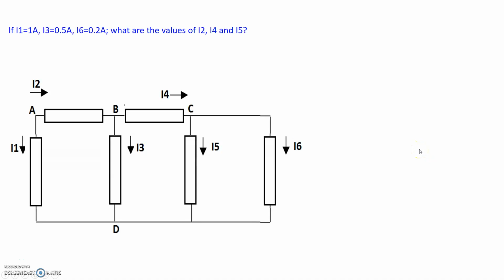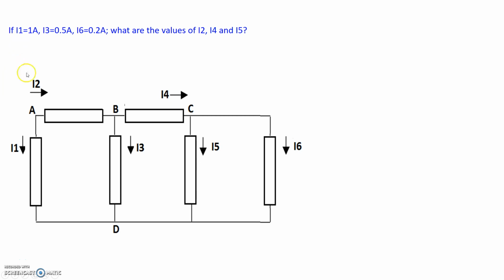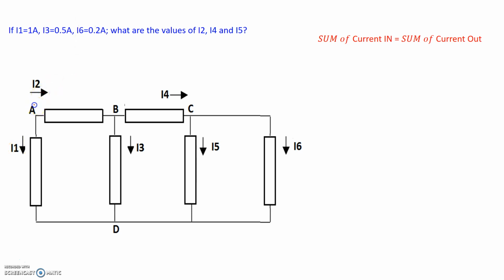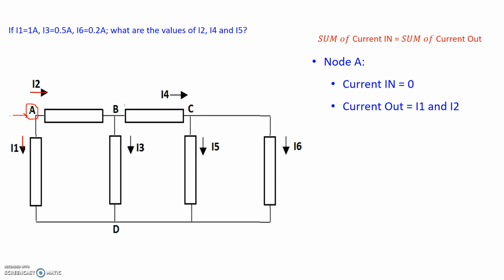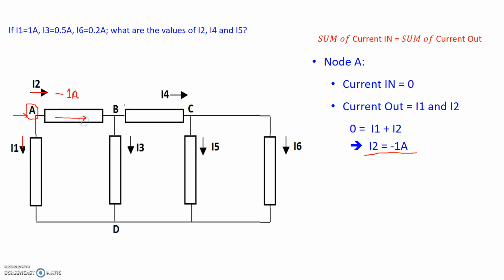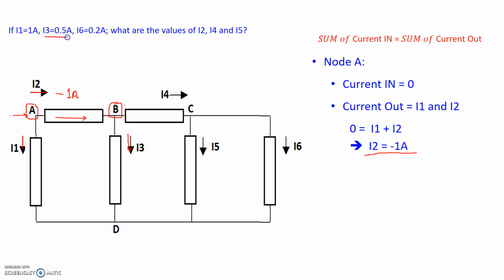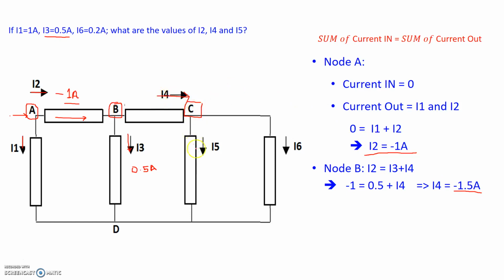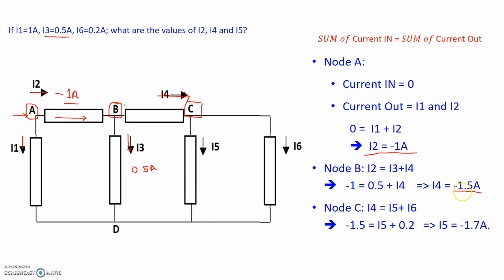Example: Kirchoff’s Current Law (KCL)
• The sum of the currents entering a node is equal to the sum of currents leaving the node.